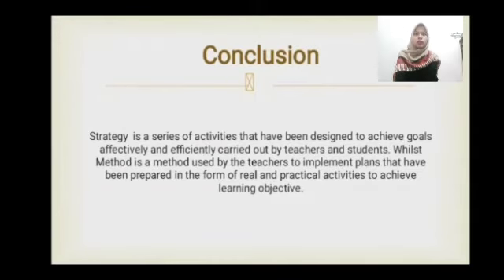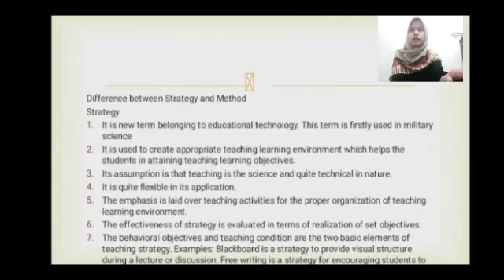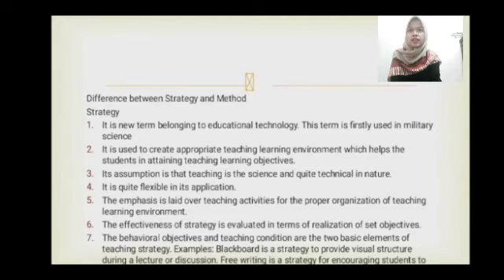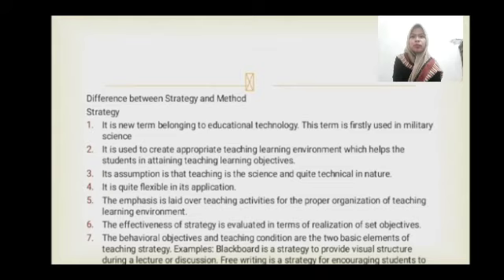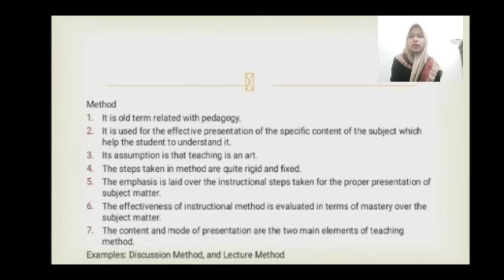The Conlusion of Distinction between Strategy and Method in Language Teaching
Hi, im Shilvy Inayatillah from group 5